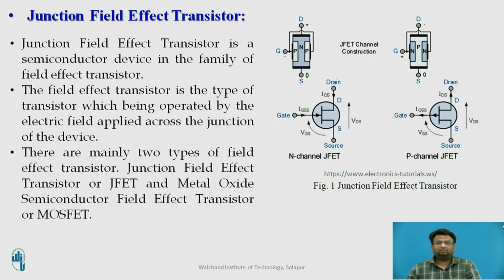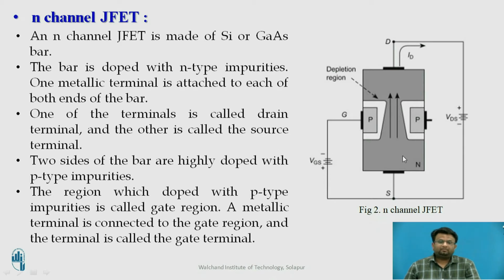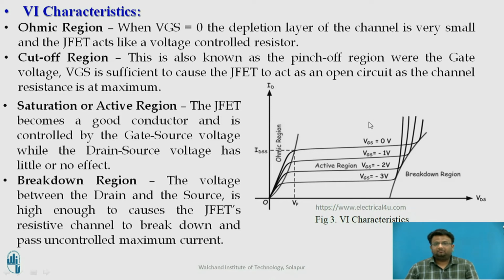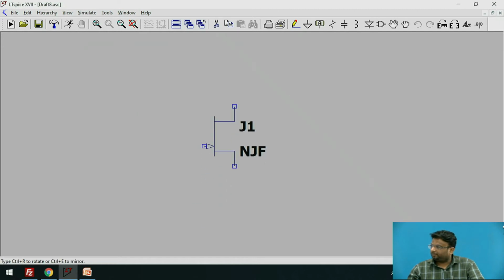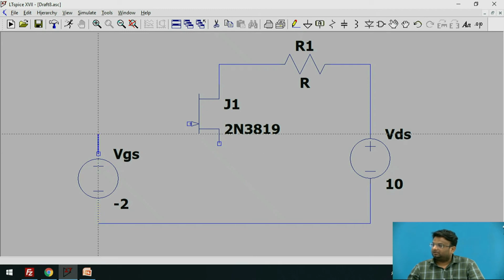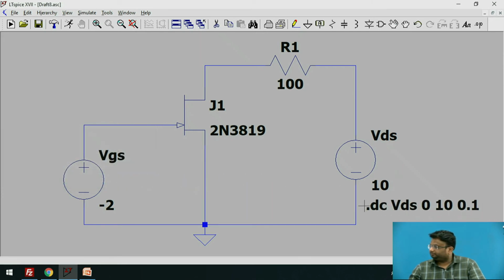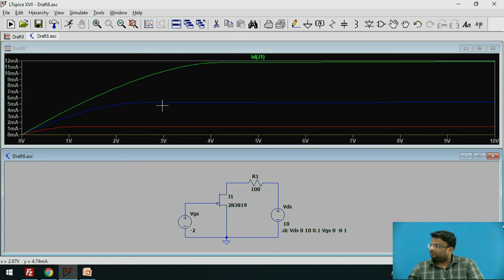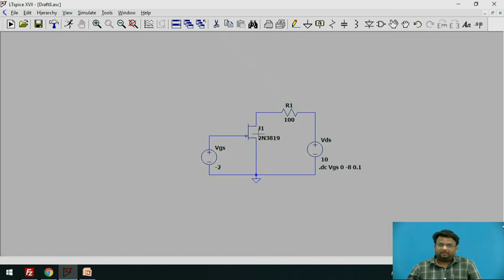Simulation of V-I characteristics of JFET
Mr.N.V.Kale,Assistant Professor, Electronics & Telecommunication Engineering Walchand Institute of Technology, Solapur